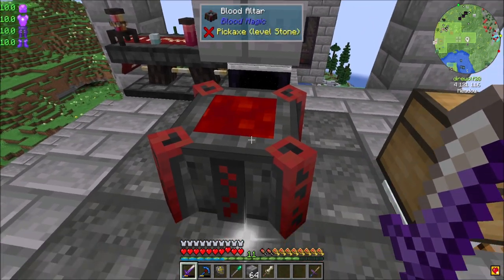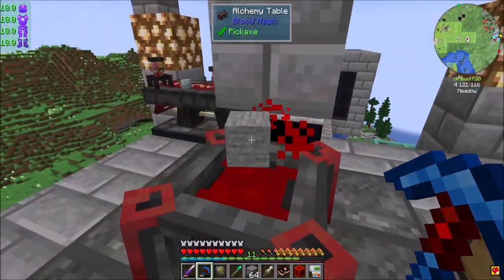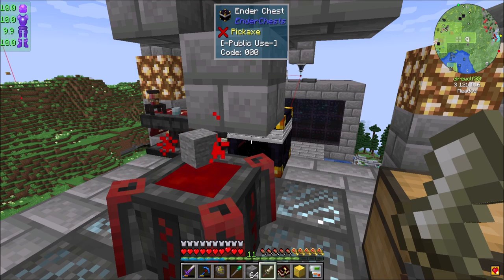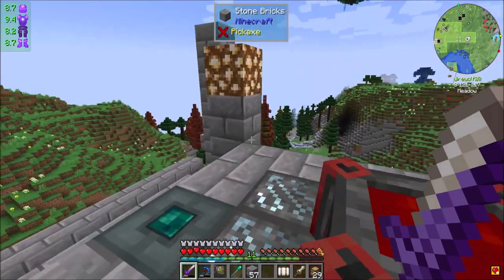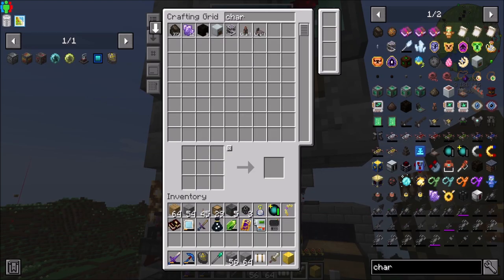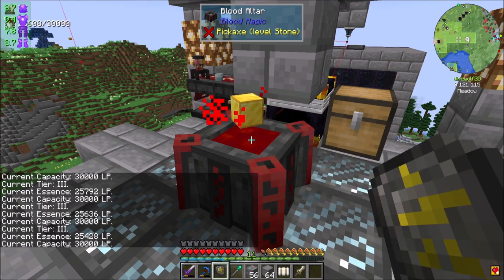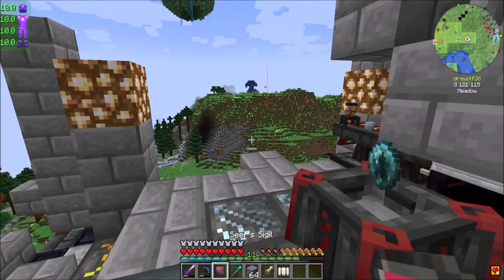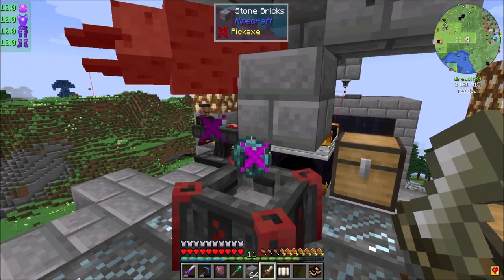Lets Play S11E91 Blood Magic Progression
Progressing through Blood Magic!